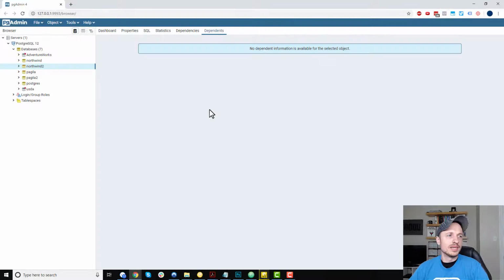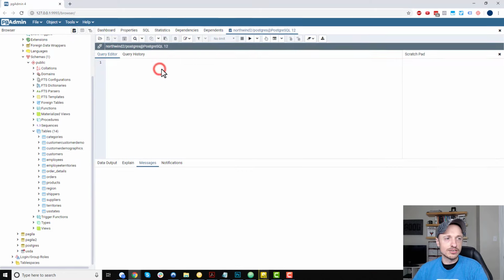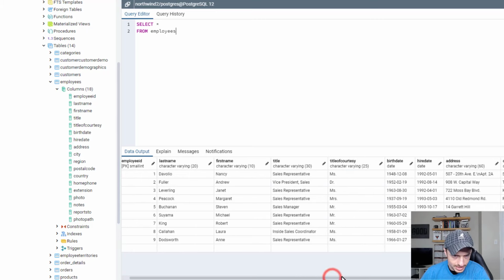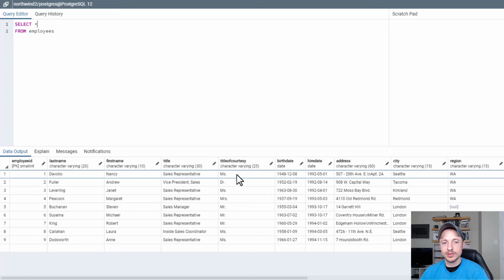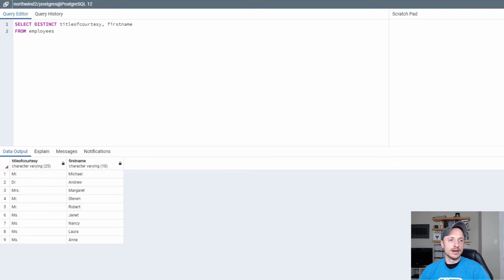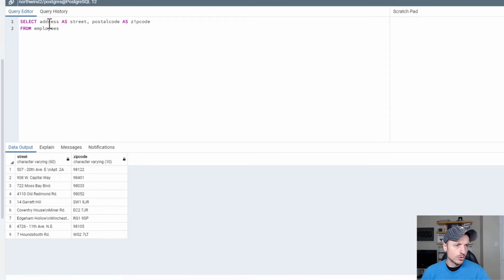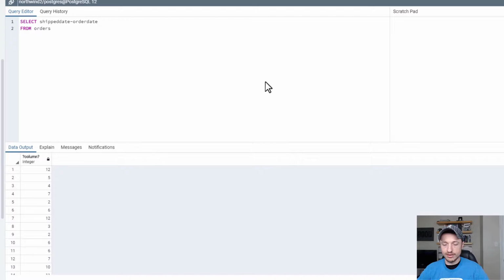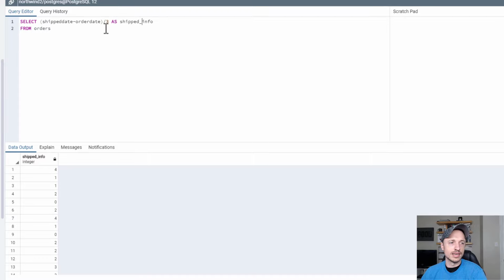5 Basic SELECT Statement Queries in SQL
Here are 5 Basic SELECT Statement Queries in SQL so you can begin pulling the information you need out of your database and tables!

Query demos:
1) Select ALL from a table: SELECT * FROM table
2) Select certain columns from a table: SELECT column1, column2, column3 FROM table
3) Select all the unique or distinct rows in a column from a table. Another way to think of it is "removing duplicates": SELECT DISTINCT column FROM table
4) Change the displayed name of your columns by adding Aliases: SELECT column1 AS alias1, column2 AS alias 2 FROM table
5) Add arithmetic in your SELECT statement by using mathematical expressions: SELECT quantity*price AS total_price FROM table